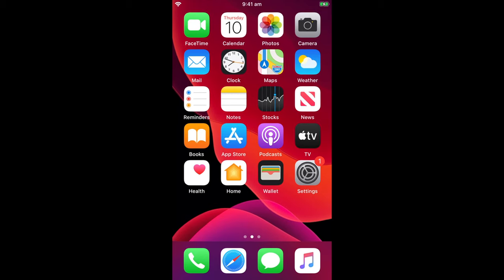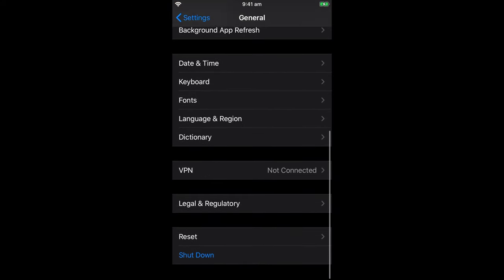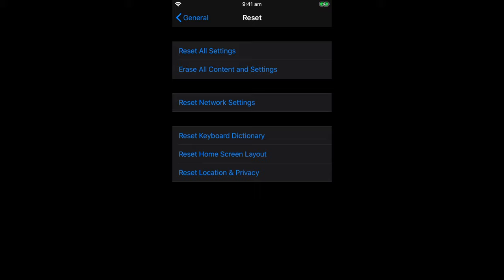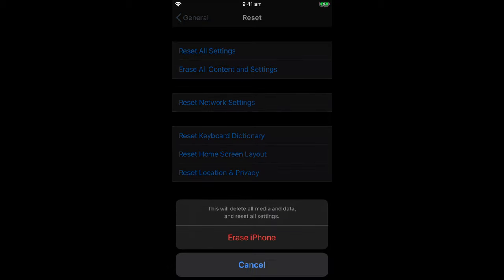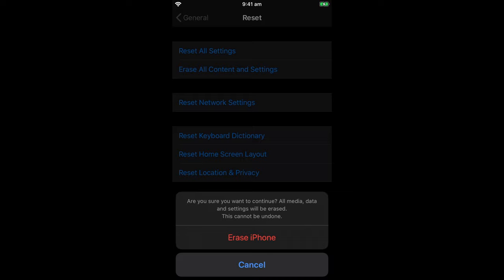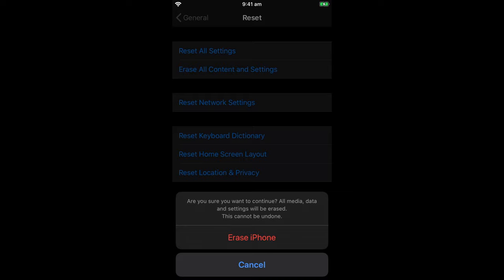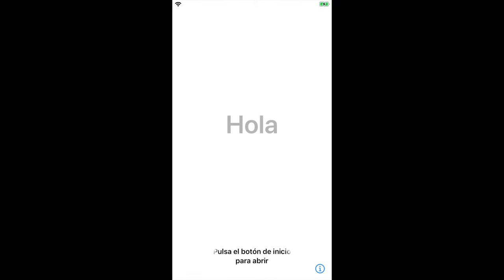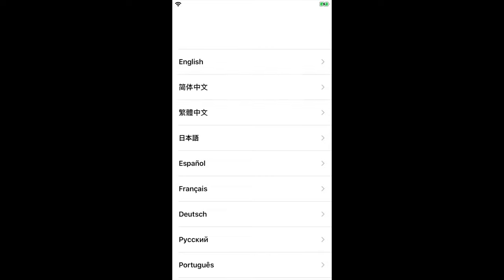iPhone FACTORY RESET and ERASE [Step by Step]